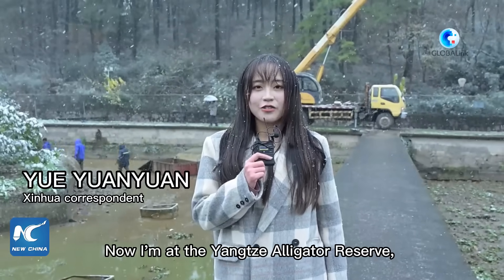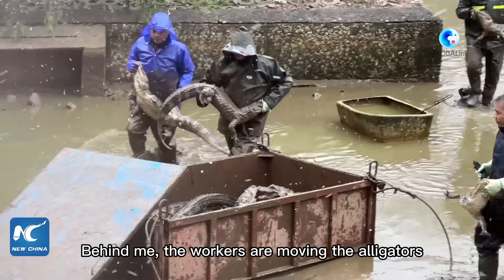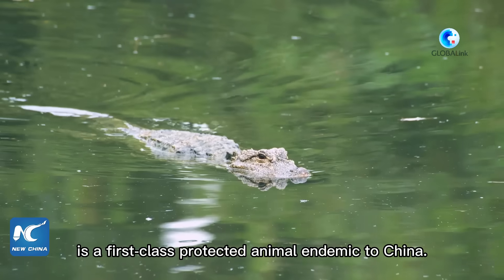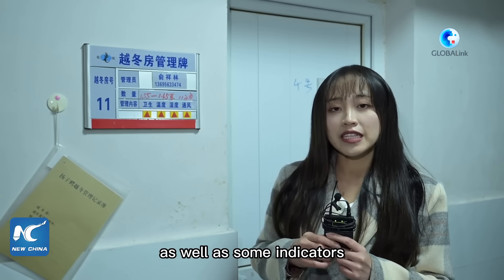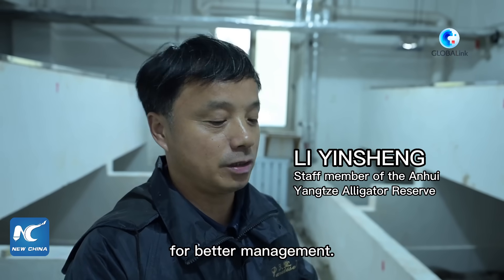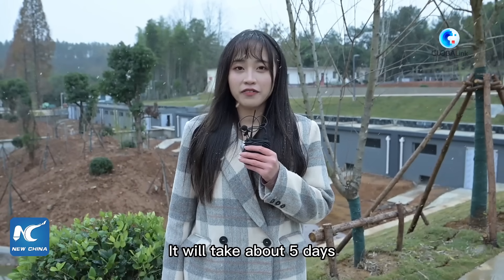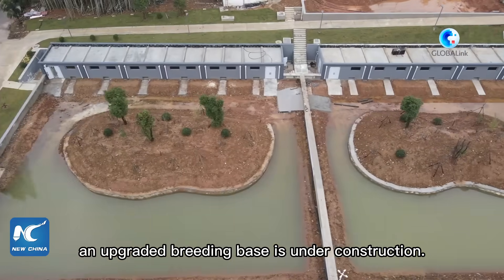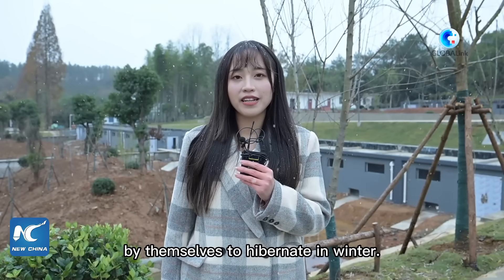GLOBALink | New hothouses under construction for hibernation of captive-born Chinese alligators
As the weather turns colder, Yangtze alligators in Xuancheng in China's Anhui start their annual trip to a warmer place for hibernation.